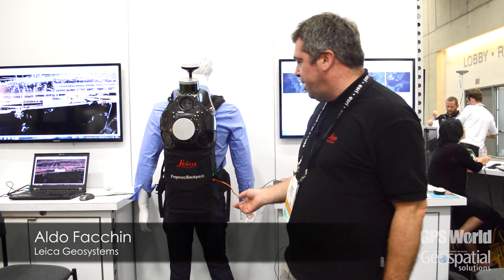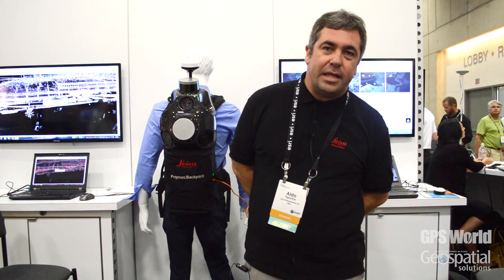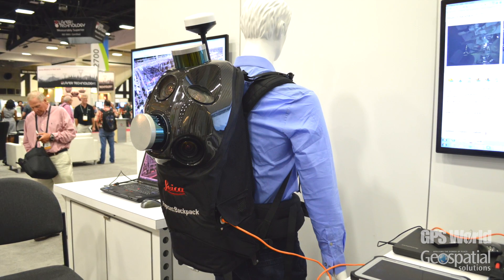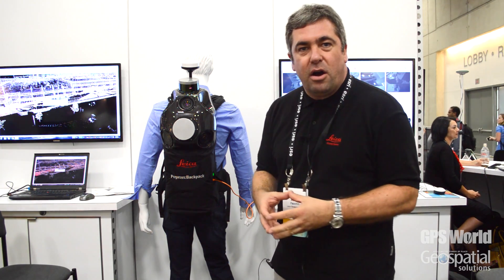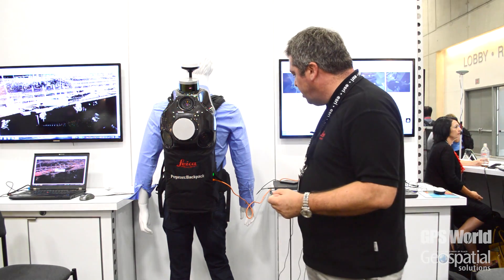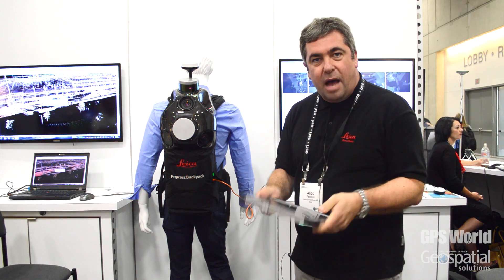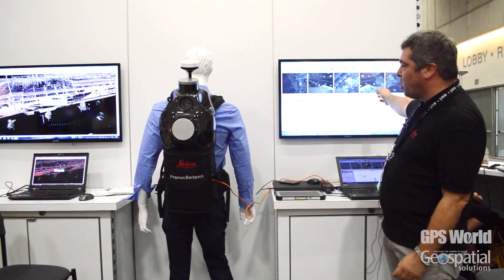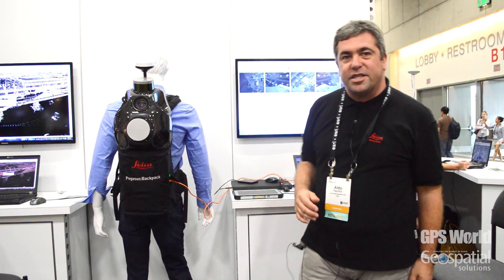Esri UC: Leica Geosystems Features Mobile Mapping Backpack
Aldo Facchin of Leica Geosystems gives an overview of the Pegasus:Backpack mobile mapping system's capabilities at the 2015 Esri User Conference, held July 20–24 in San Digeo. At about 28 pounds, the wearable device combines cameras and LiDar profilers with the lightness of a carbon fiber chassis.